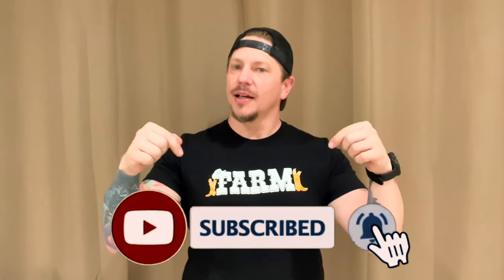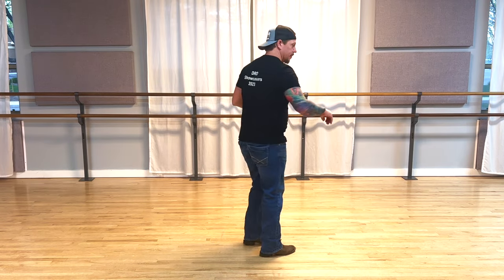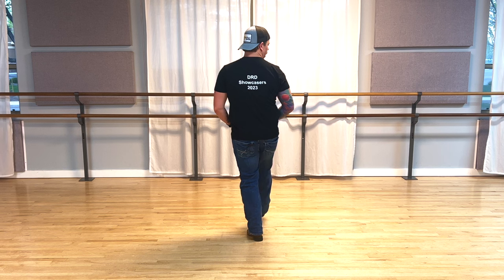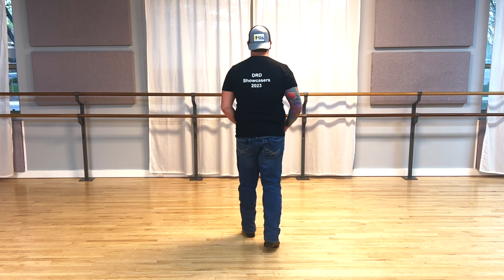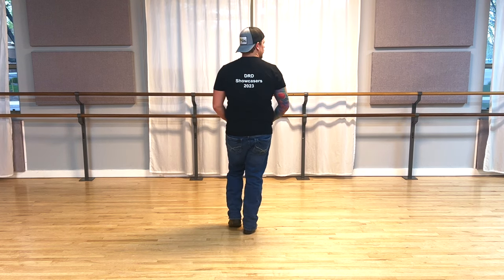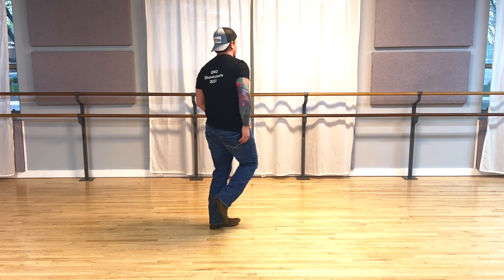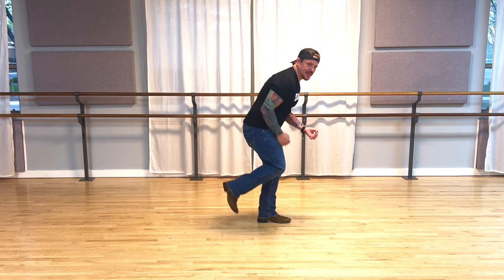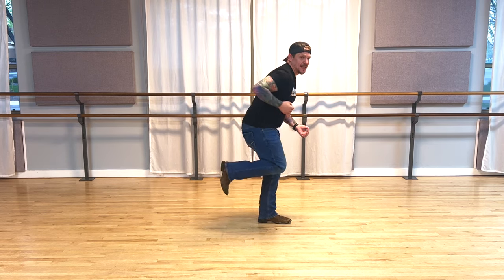Honky Tonk Way Line Dance Tutorial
Line Dance: Honky Tonk Way (32 count, 4 Wall, 1 Tag)
Choreographer: Landon James Purvis and Mark Paulino

Timestamps to each set of 8 counts:
Start: 00:00
First 8: 0:38
Second 8: 1:22
First 16 Counts: 2:19
Third 8: 3:05
First 24: 4:07
Fourth 8: 5:08
All 32 Counts: 6:14
Tag: 7:20

Learn 6 of the best line dances from DRD today. Purchase the Signature Stop series: